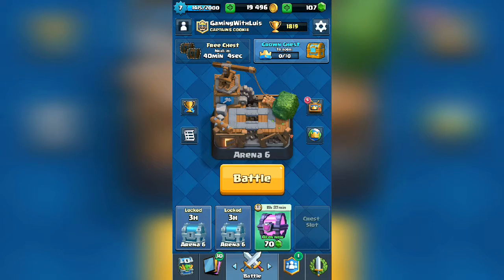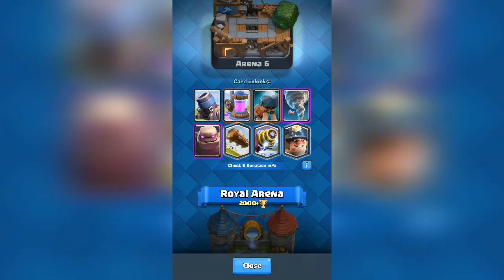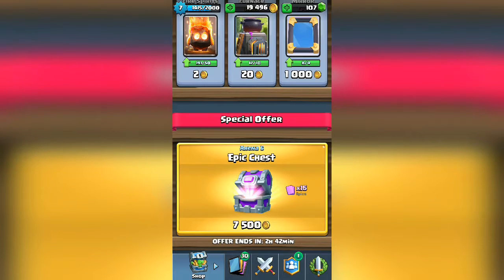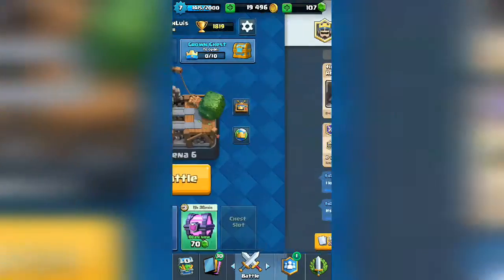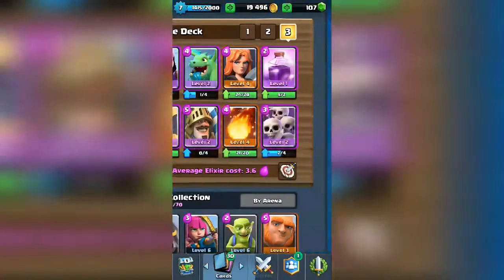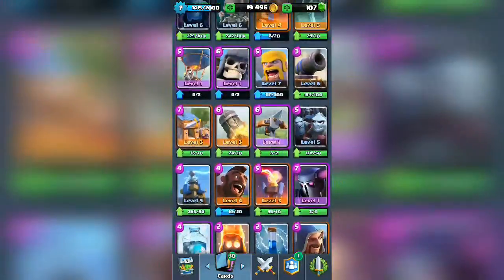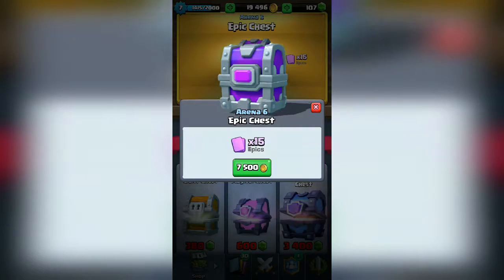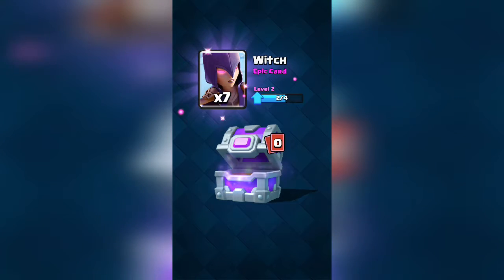OPENING AN EPIC CHEST!!!!|Clash Royale